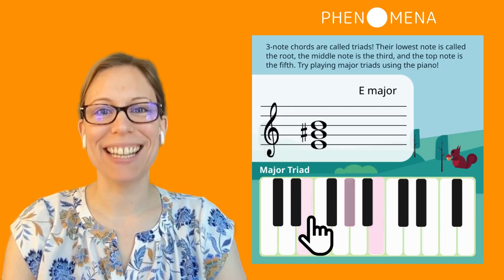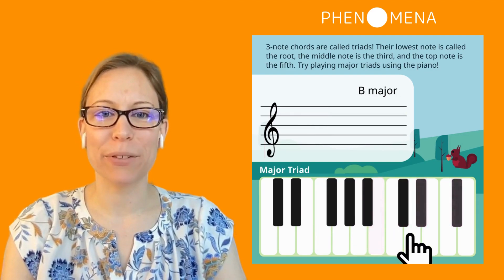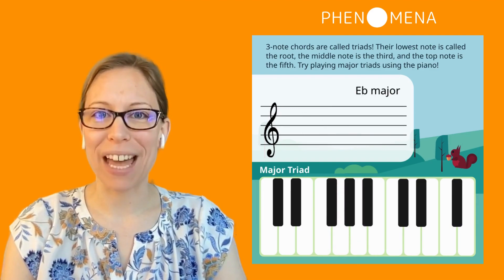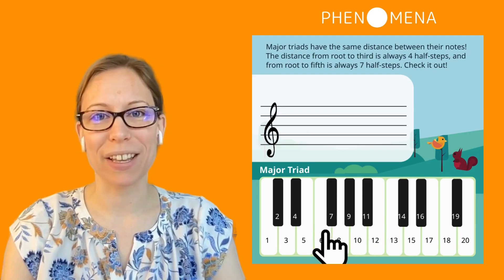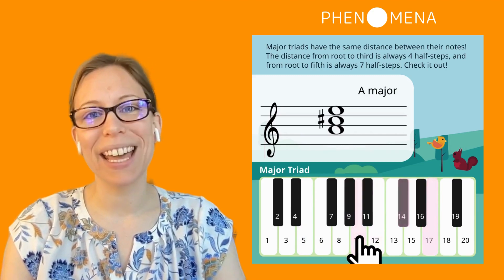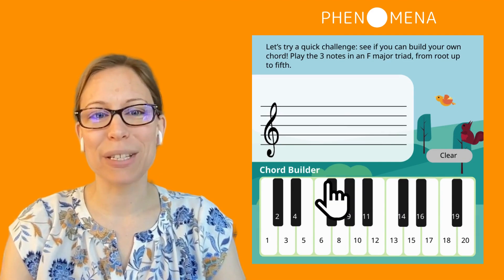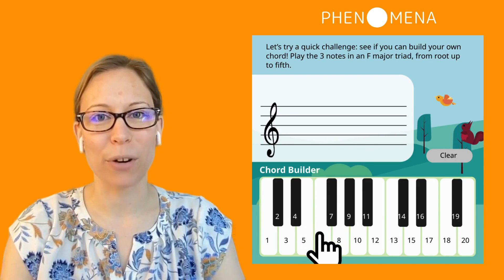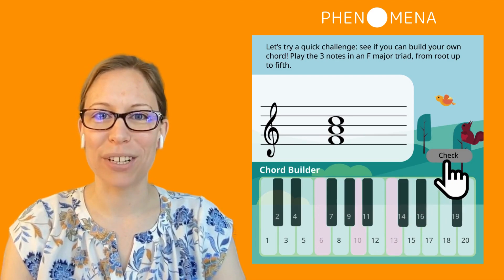Majorly Cool Triads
Whether you're a musician or just a music lover, everyone can build chords with this Phenomena experience!